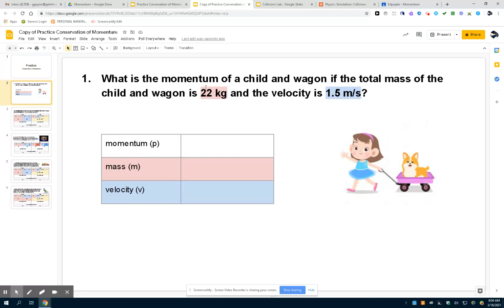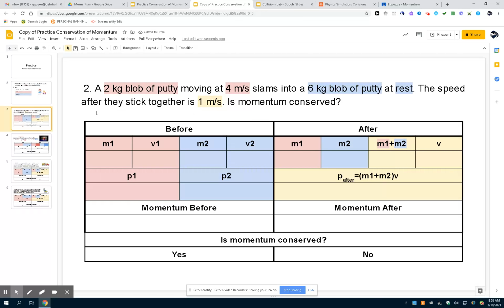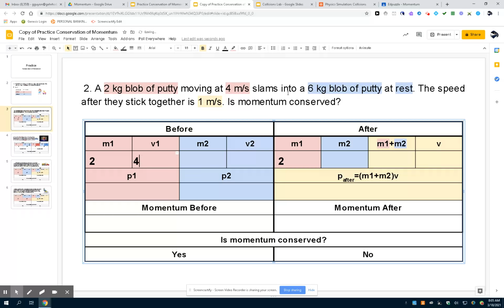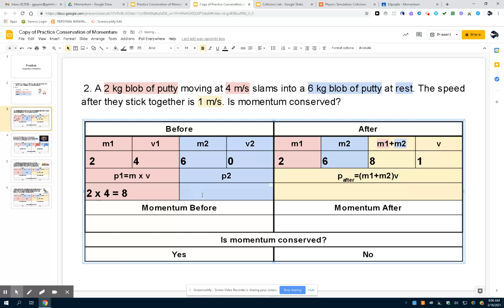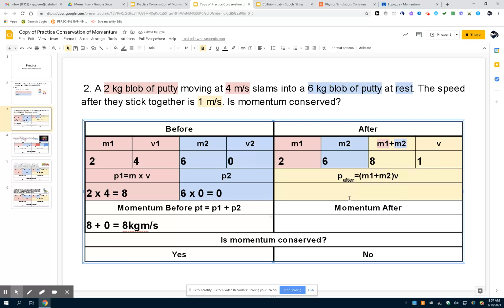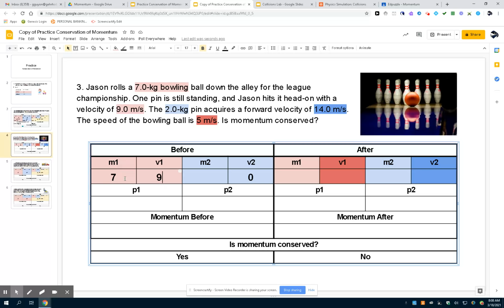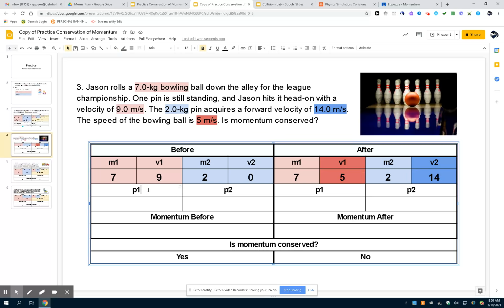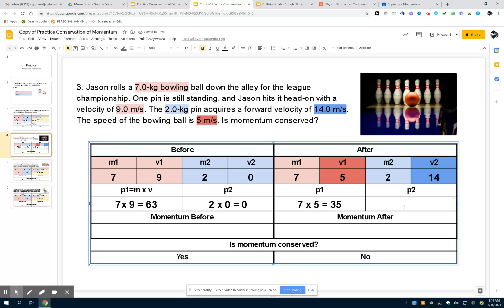Practice Conservation of Momentum